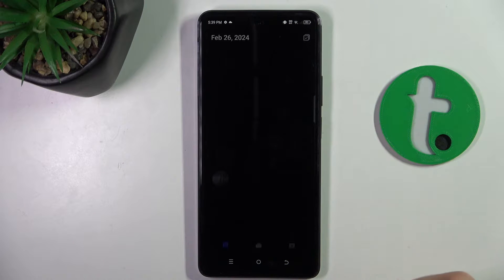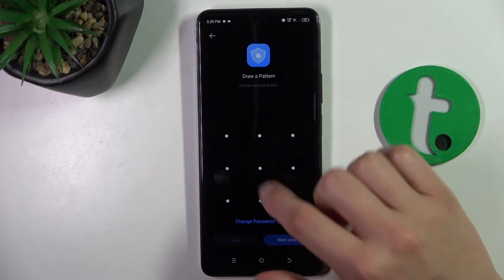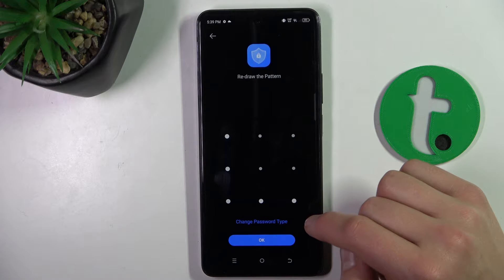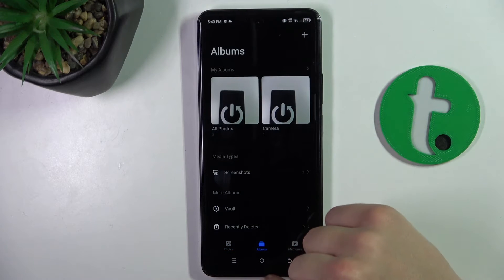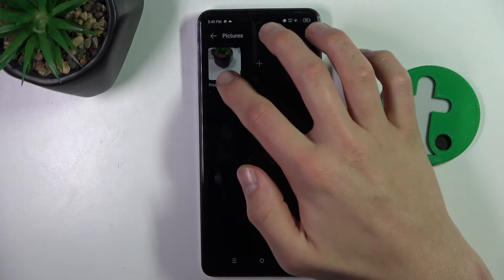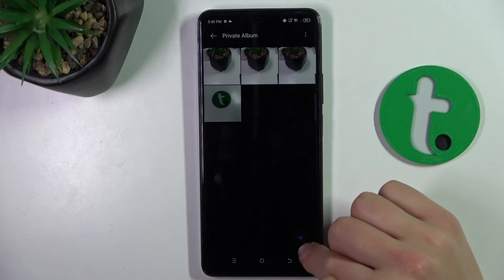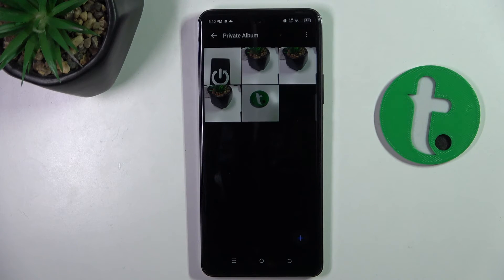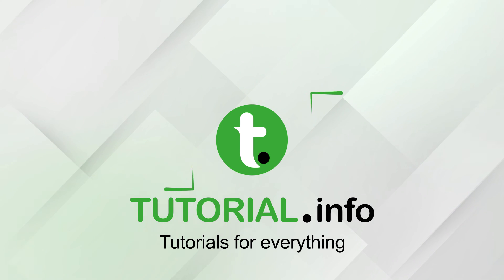How to Hide Photos on TECNO Spark 20 Pro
Protect your memories with ease on the TECNO Spark 20 Pro! Learn how to hide photos in this quick tutorial. Safeguard your personal images effortlessly and maintain your privacy. Watch now to discover simple steps for securing your images and enjoying a private photo gallery!

How to make photos private on TECNO Spark 20 Pro?
How to hide media on TECNO Spark 20 Pro?
How to limit access to photos and videos on TECNO Spark 20 Pro?